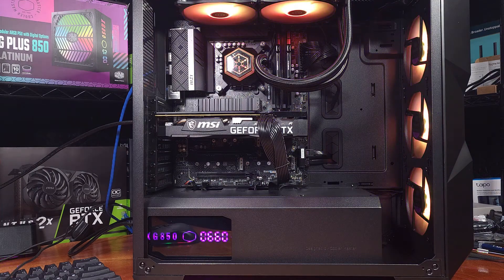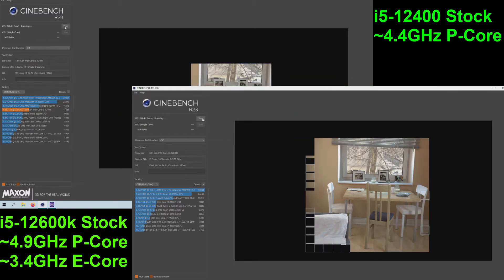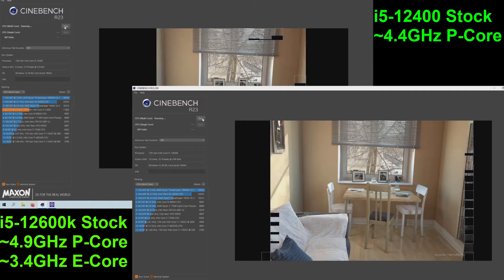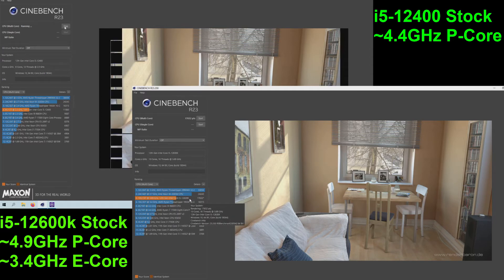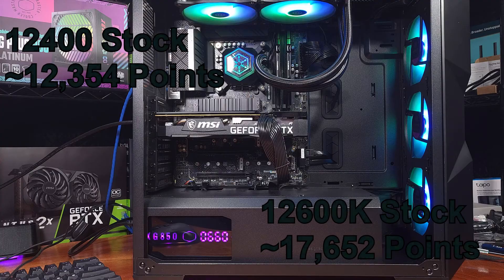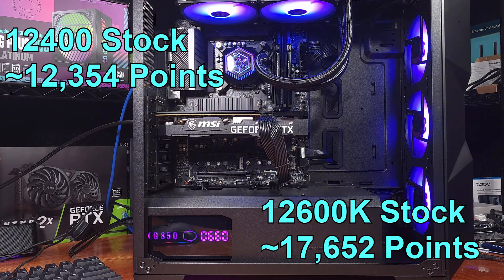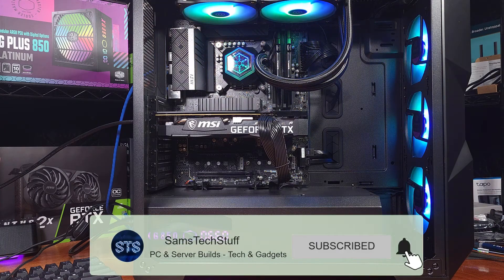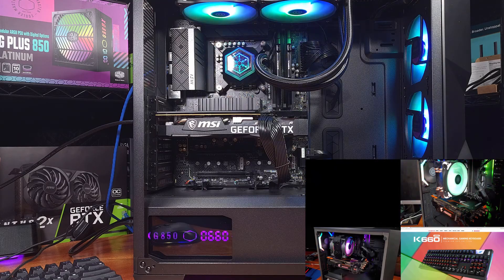Intel i5-12400 Vs. i5-12600K Cinebench R23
Intel Gaming PC Build list:
Silverstone PF240-ARGB
Cooler Master TD500 Mesh Airflow
Cooler Master XG850 Plus Platinum ARGB PSU

Today we’re taking a look at the i5-12400 vs the i5-12600k in Cinebench R23. I’ll be running both CPUs at stock power limits with a high end case and cooler to remove any temperature throttling. The i5-12400 is of course a 6 core 12 thread budget gaming CPU and the 12600k is a midrange 6 P-core 12 thread plus 4 E-core CPU. The 12400 at stock power limits can run up to 4.4ghz across all six cores while the 12600k's P-cores can hit 4.9ghz and the E-cores can hit 3.4GHz. Both CPUs represent a great value for both gaming and compute tasks. The 12400 with stock power limits is scoring on average about 12,350 points and the 12600k with stock power limits is scoring about 17,600 points. The 12600k scored about 42% higher which makes sense given the higher clock speed and extra 4 E-cores. The 12600k is definitely the best mid range gaming pick at the moment from Intel but if you need to save some cash for your build, the i5-12400 is still a worthy choice for gaming and streaming.